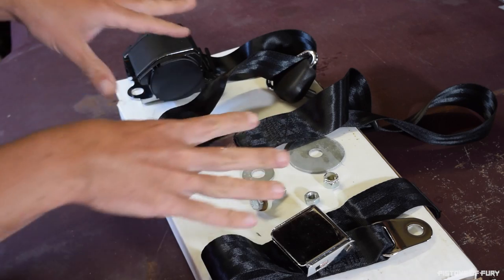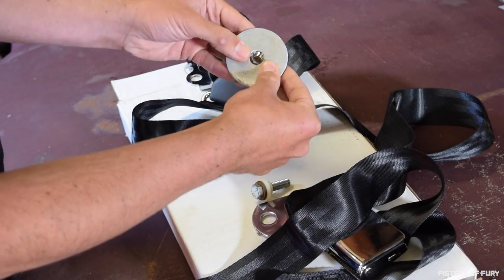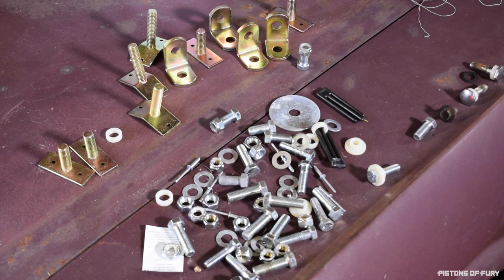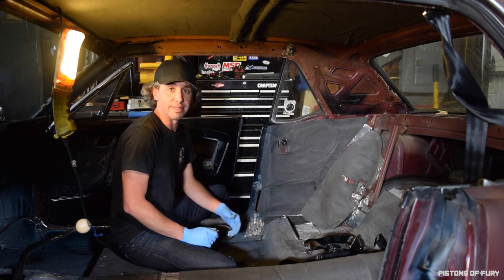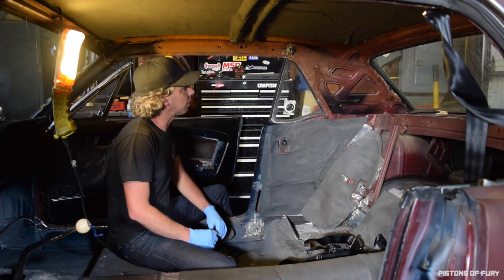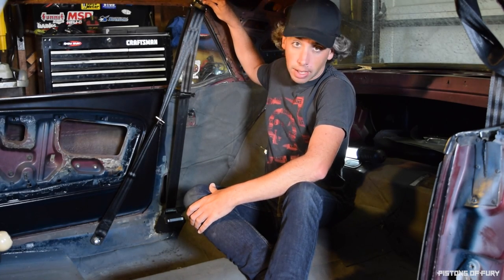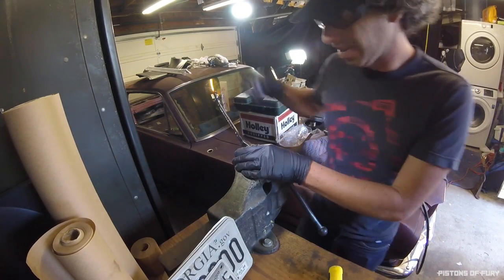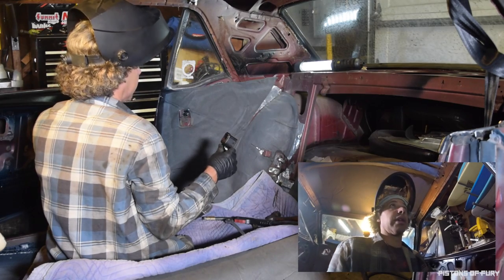PoF // Ep 10 - DIY 3-Point Seat Belt Install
In this episode, I detail the install of modern 3-point seat belts in my Mustang. The install is straightforward, with some minor fabrication work and welding, but can be applied to almost any car that didn't come from the factory with 3-point belts.